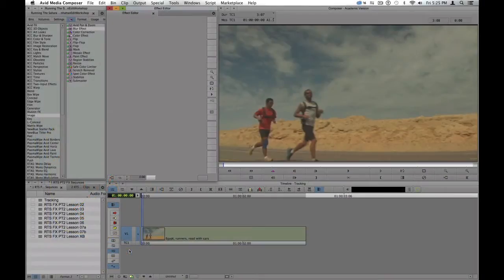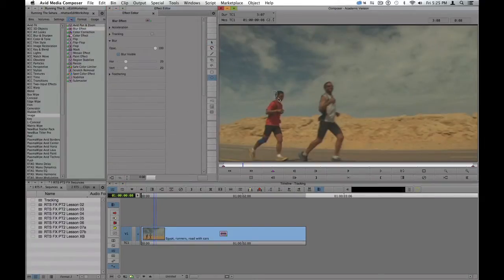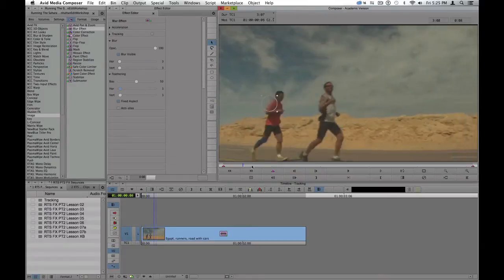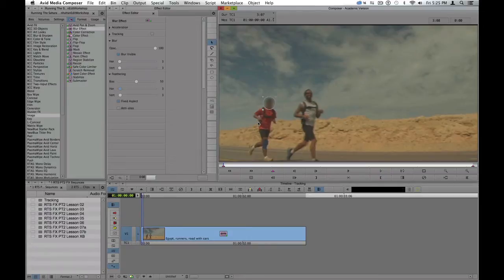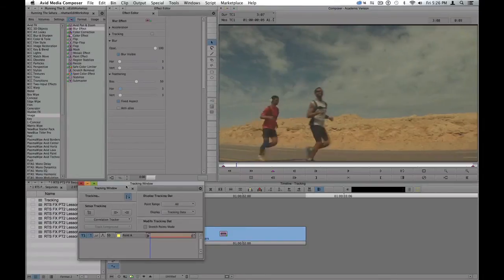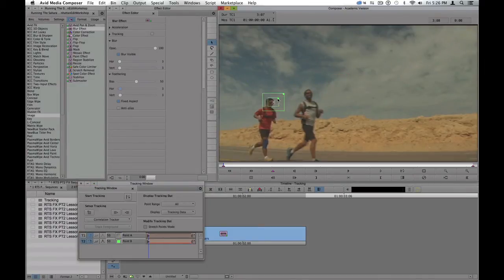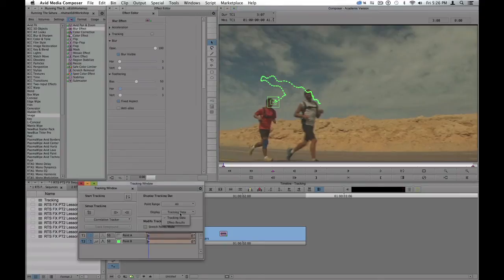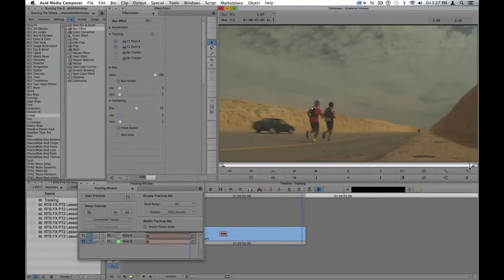How to use a Two Point Tracker in Avid Media Composer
Manhattan Edit Workshop's Director of Education Janet Dalton shows how to use the Two Point Tracker feature of Avid Media Composer.

More information about Manhattan Edit Workshop and the classes offered

Janet Dalton is a freelance editor who has been in the film and video world for over 15 years. She first became interested in film while studying audio engineering at The New School. Since then she has edited for PBS, MTV, CNBC, and Link TV.

She has been an Avid certified instructor for over 10 years and teaches both the introductory as well as advanced edit and effects classes. She is also one of just a handful of instructors who teach Avid's high end HD edit systems, the DS Nitris. She has taught editing classes at NYU, Columbia, SVA as well as taught industry professionals on-site at CBS, NBC and Fox. Her work is primarily short format though she is currently working on a feature length documentary.  Janet is also an Adobe Premiere Pro & Apple Final Cut Pro certified instructor.